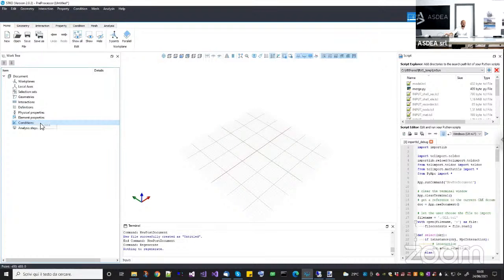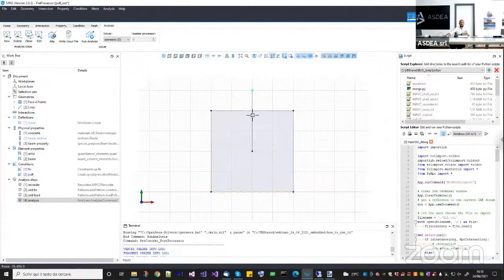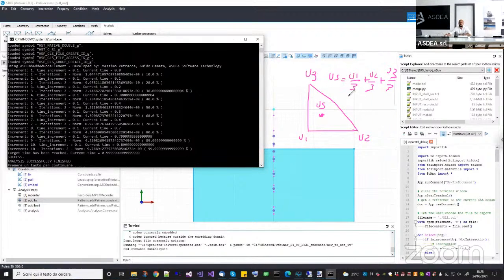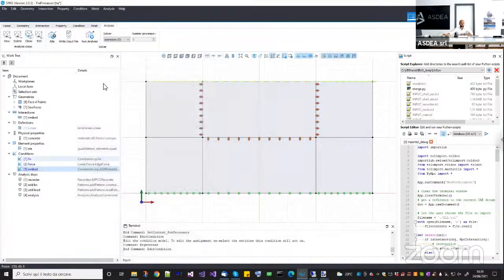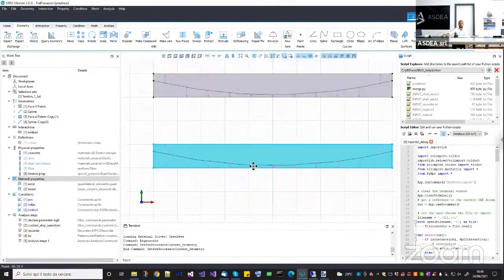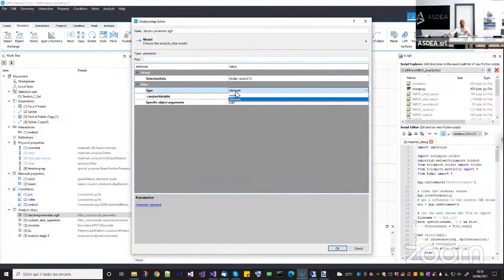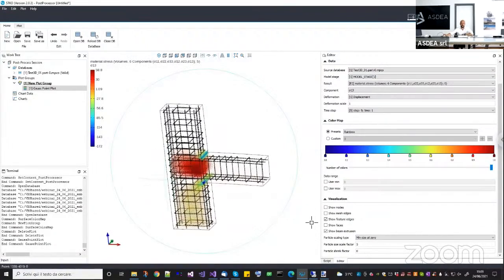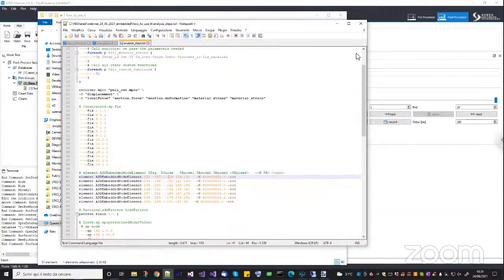New element presentation- Embedding Rebars into Solid Domains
Dr. Massimo Petracca will present a new element in STKO that allows users to embed rebars into solid domains.
0:00 Introduction
2:12 Where to find the new element on the STKO Interface
3:47 Explanation of the course files
5:17 First Example - How to use it (pullout)
27:30 Second Example - Tie incompatible Mesh (tie)
43:24 Third Example - Model prestressed Beam by explicitly drawing the cables
58:47 Fourth Example - Reinforced Concrete 3D model
1:05:40 Fifth Example - Steel Connection
1:08:30 Q&A